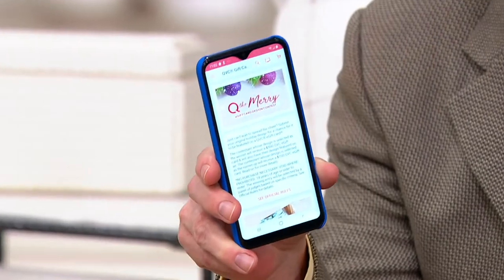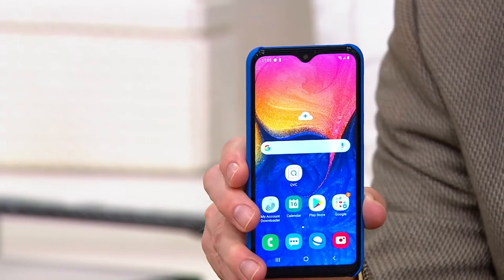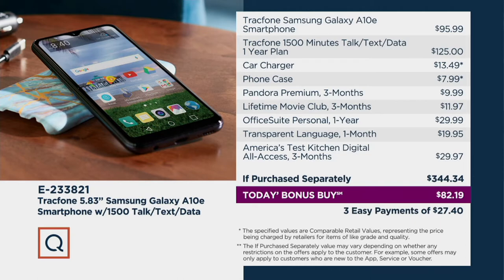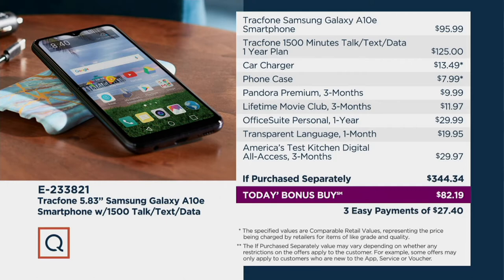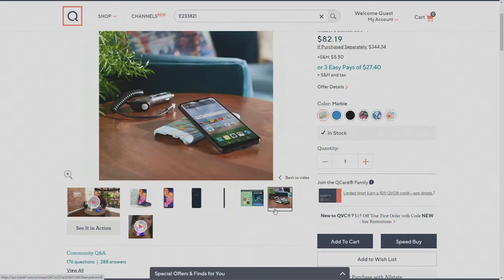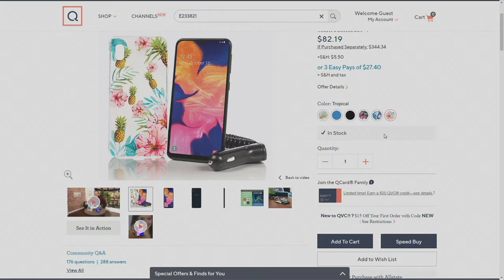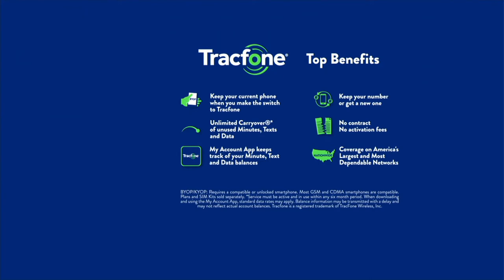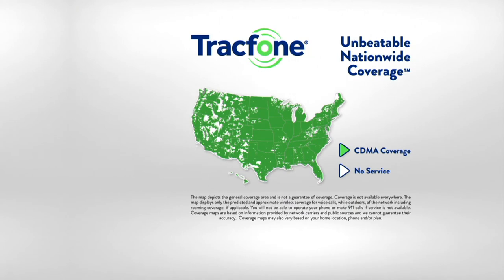Tracfone 5.83" Samsung Galaxy A10e Smartphone w/ 1500 Talk/Text/Data on QVC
Tracfone 5.83" Samsung Galaxy A10e Smartphone w/ 1500 Talk/Text/Data

Talk, text, post, and share. No matter how you communicate with your family and friends, the Samsung Galaxy A10e smartphone lets you do it in epic fashion -- and on a bright and bold edge-to-edge Infinity Display, too. And with a Tracfone plan of 1,500 minutes, 1,500 texts, and 1.5GB data for one year (plus a case, car charger, and voucher!), you'll have everything you need to get connected. From Samsung.